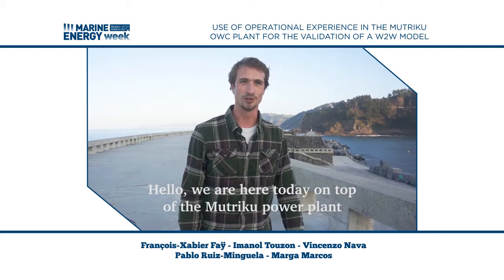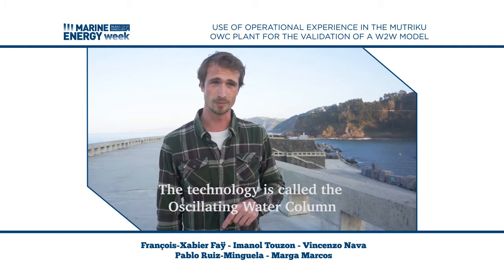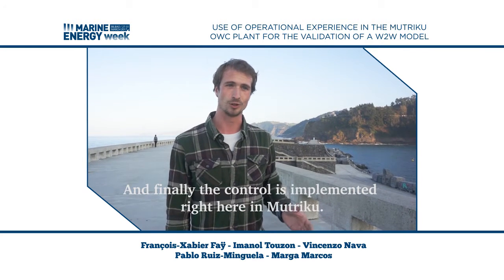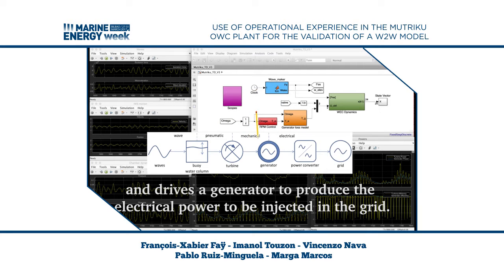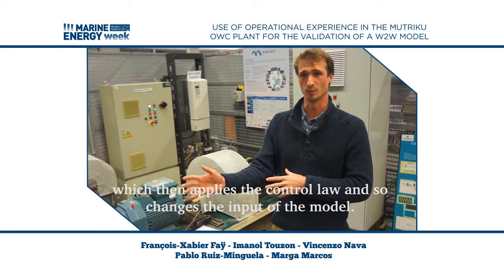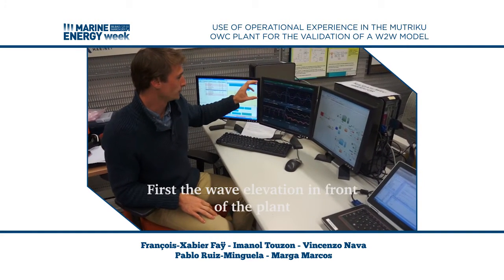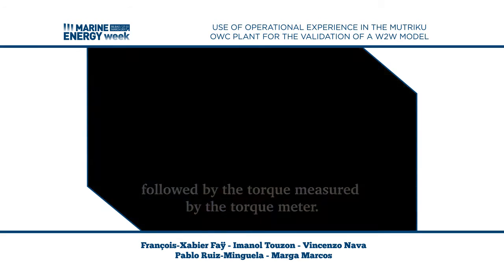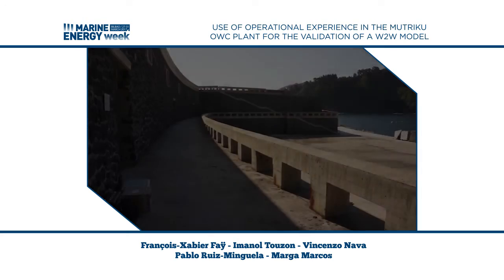Use of operational experience in the Mutriku OWC plant for the validation of a W2W model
Poster video presentation for the Marine Energy Week congress 2017